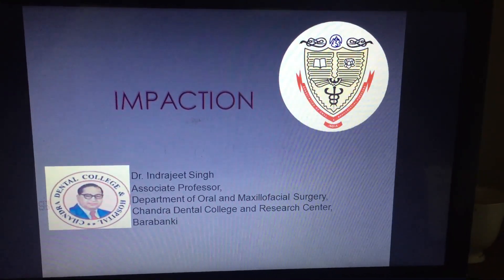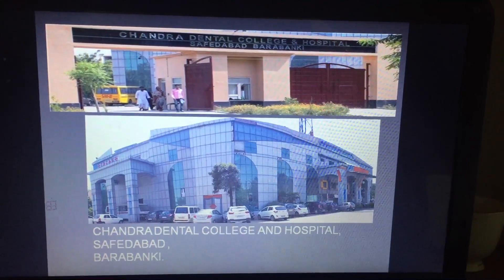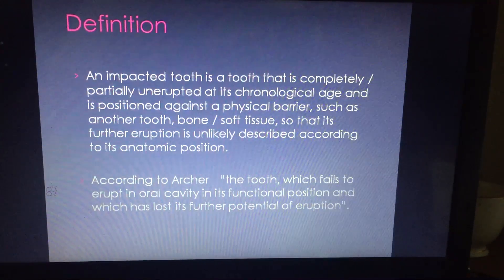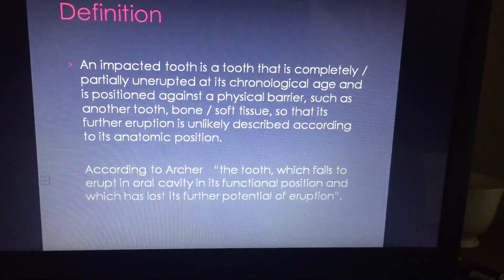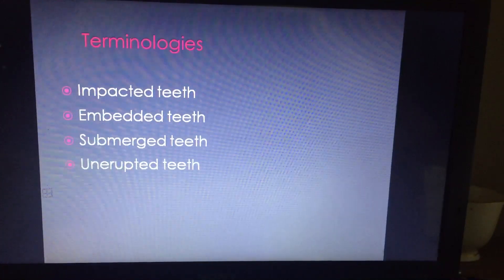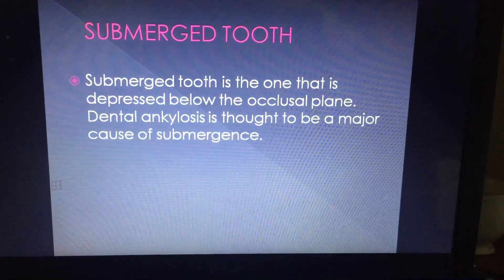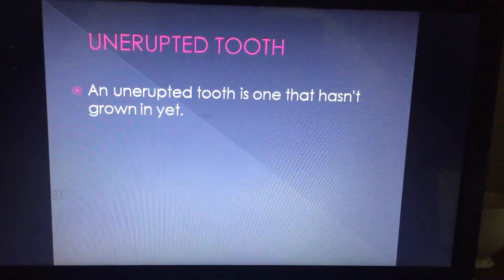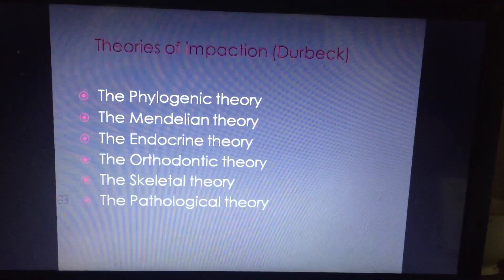IMPACTION : INTRODUCTION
Introduction to Impaction